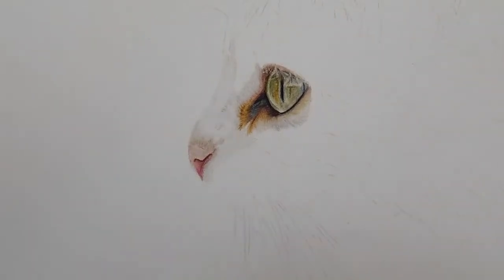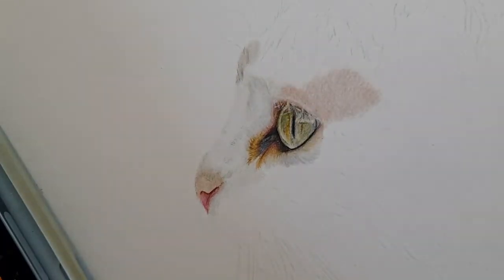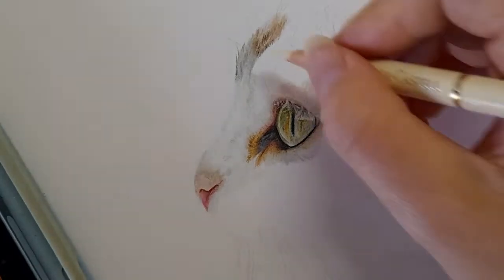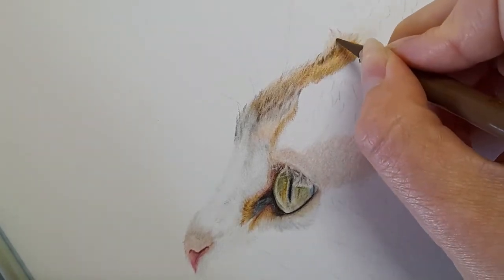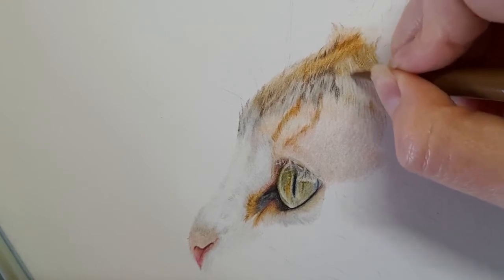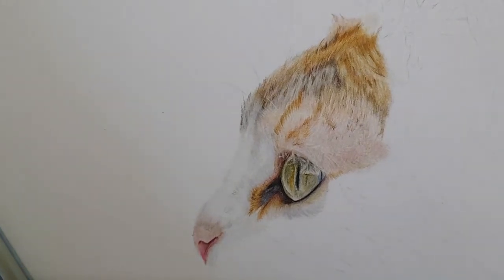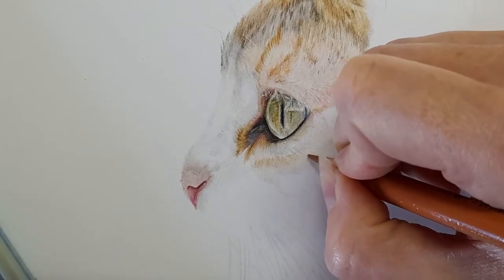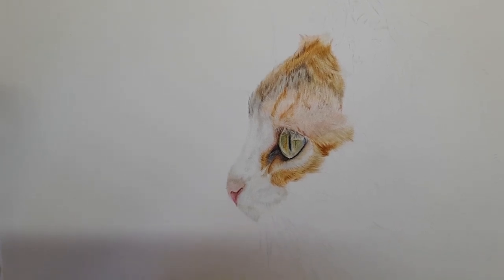How to Draw A Realistic Cat in Colour Pencils | Real Time Tutorial | Part 2 Starting the Fur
Hey everyone! In this month’s real time tutorial we are going to be drawing a calico cat called Cally. All the information you need is below. As usual we are sticking to just using the Faber Castell Polychromos pencils.

Materials used
  - White
  - Ivory
  - Gold
  - Brown Ochre
  - Burnt Ochre
  - Burnt Umber
  - Bistre
  - Nougat
  - Raw Umber
  - Van Dyck Brown
  - Burnt Sienna
  - Beige Red
  - Cinnamon
  - Green Gold